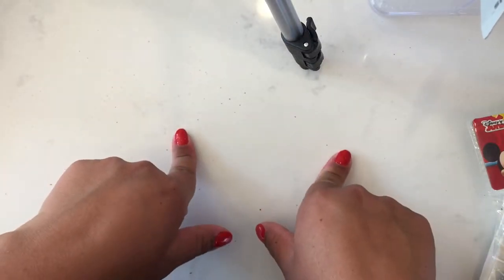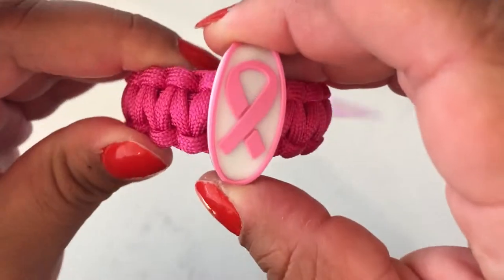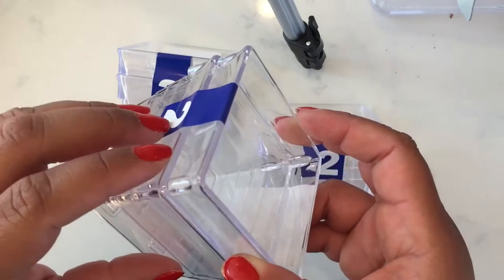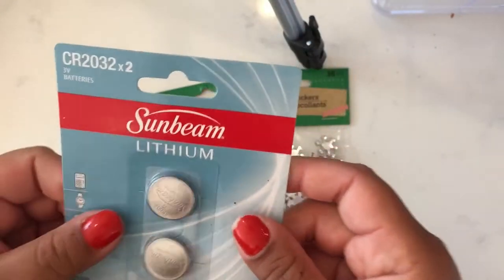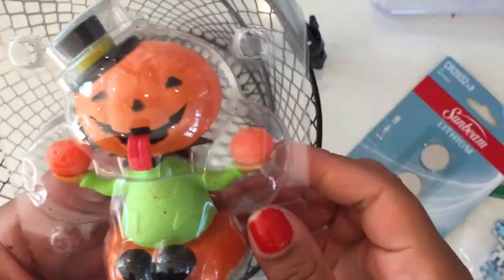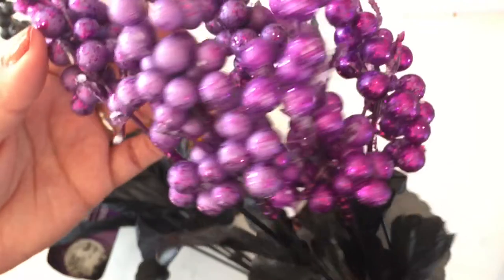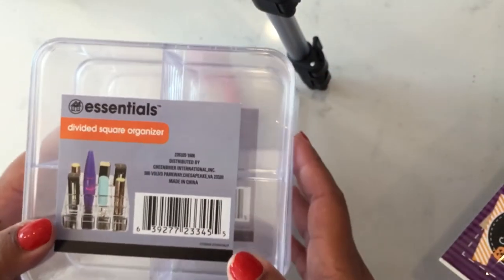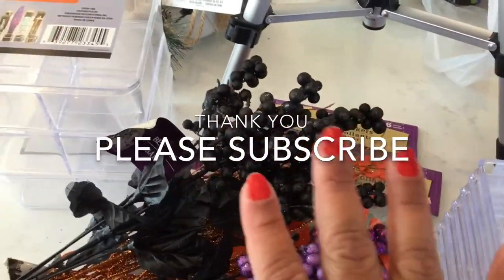Dollar Tree Haul September 2016